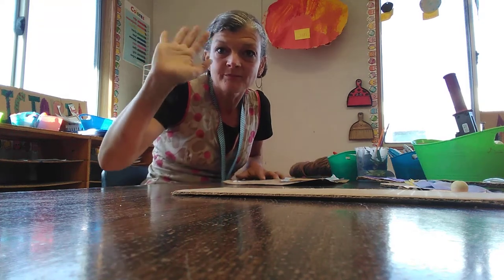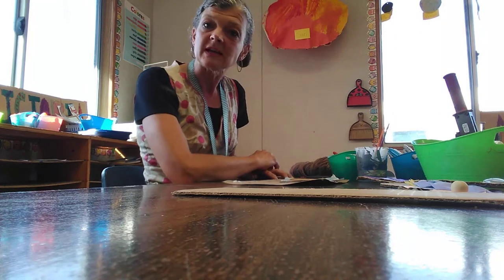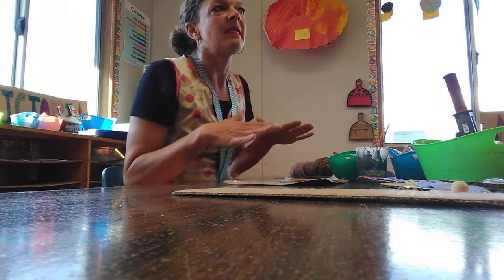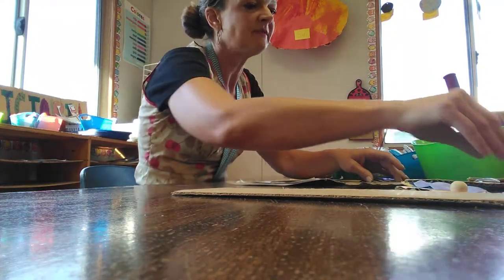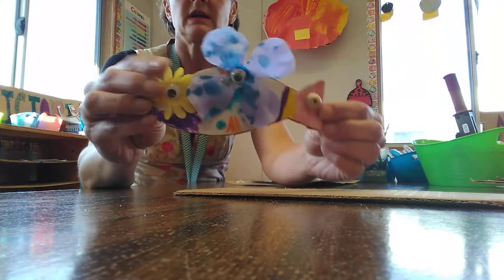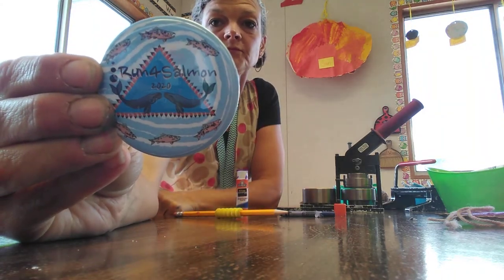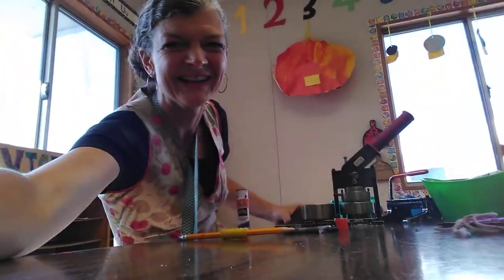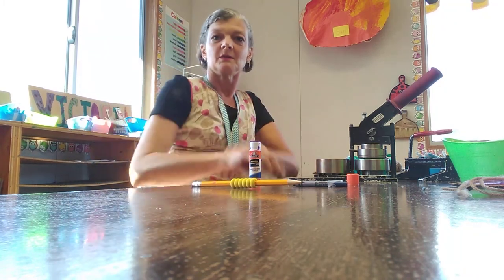Creating Salmon Art—Run4Salmon TEACH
This video is a resource for Run4Salmon TEACH, Mini-Lesson 6.

Educator Holly Irene Cardoza shows how to get eager learners involved in creating their own salmon art and buttons.

The Run4Salmon Mini-Lessons offer an accessible opportunity for learners of all ages to find out more about salmon, habitats, watersheds, and the role that Indigenous Peoples continue to play in nurturing and protecting the sources of all Life.

This project was created by California educators under the guidance of Chief Caleen Sisk of the Winnemem Wintu tribe, of the Winnemem (McCloud River) watershed below Buliyum Puyuuk (Mt. Shasta).
Run4Salmon is an annual prayerful journey led by Chief Caleen Sisk of the Winnemem Wintu Tribe to restore our salmon runs, protect our waters, and our indigenous lifeways—from the Winnemem McCloud River to the Ohlone San Fransisco Bay-Delta.

Find out more information at run4salmon.org. Follow Run4Salmon on Facebook/Instagram/Twitter.